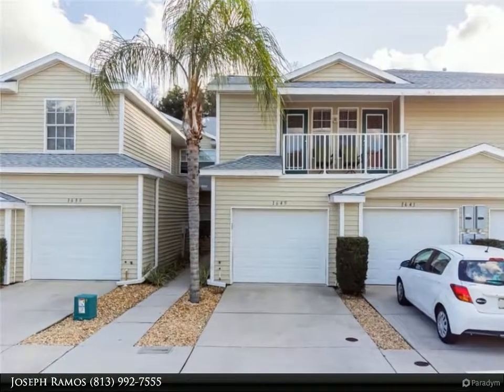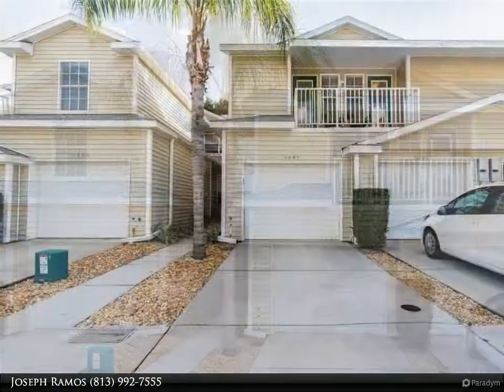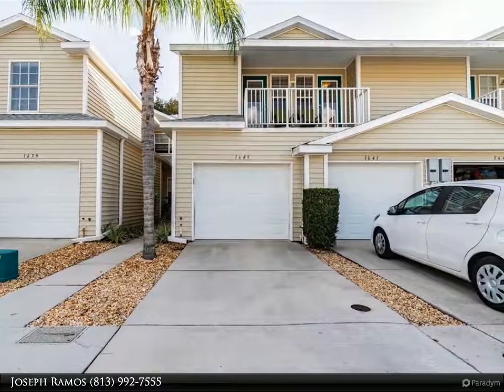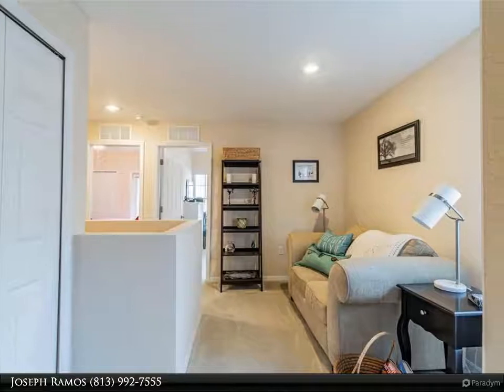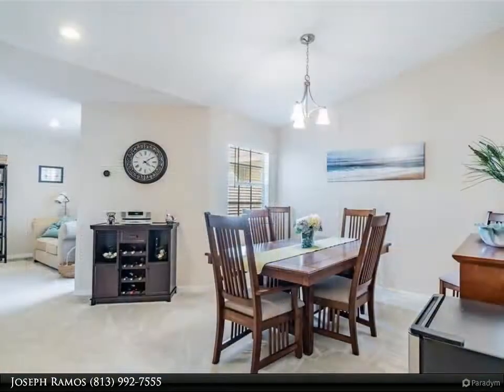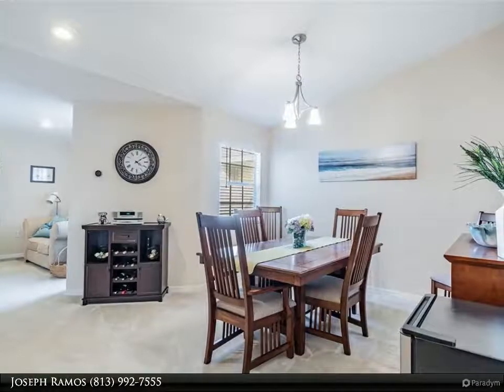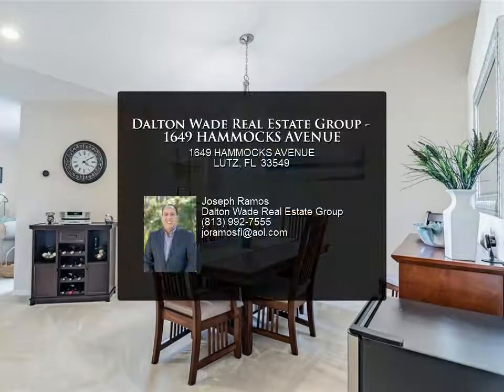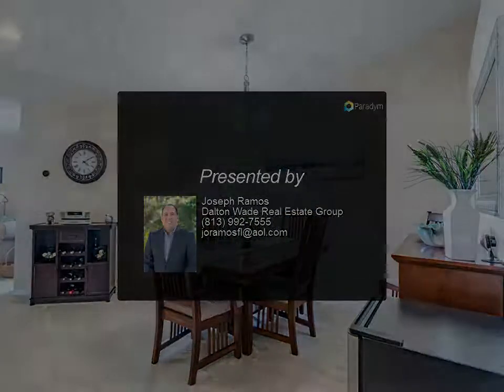Dalton Wade Real Estate Group - 1649 HAMMOCKS AVENUE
Don't miss out on this Move-in-ready Condo ,Lakes at Heron Cove ,a Water-View Gated community with No CDD and a reasonable HOA fee. This 1782 Sq. Ft floor plan offers 3 Bedrooms, 2 Full Baths floor condo offers a 1 car attached garage with room for 1 more cars in the driveway plus, GUEST PARKING close by! The A/C Unit is 2018 and the Roof 2021. The kitchen has wood cabinets, ample counter space, breakfast bar, and closet pantry and a nice Flex space for a desk .The master bedroom offers plenty of space for a king sized bed and has a walk-in closet garden tub bath with Jack & Jill vanities, toilet closet & separate shower w/door .The two front Bedrooms also have French Door access to a shared BALCONY! Laundry Room is conveniently located in unit .Relax on your SCREENED/COVERED REAR LANAI with a natural water view! The community has gorgeous manicured grounds with trees, walking paths.The LOW Condo Fee includes exterior pest treatment and Trash. This GATED Community also offers a POOL, Boat Ramp and Water Access for Kayaks, Canoes and fishing on 54 acre Bird Lake! Easy commute to Tampa. Less than an hour to the beaches! Minutes from Tampa Premium Outlets and tons of restaurants for eat in or delivery!

2 full bath

Joseph Ramos
Dalton Wade Real Estate Group